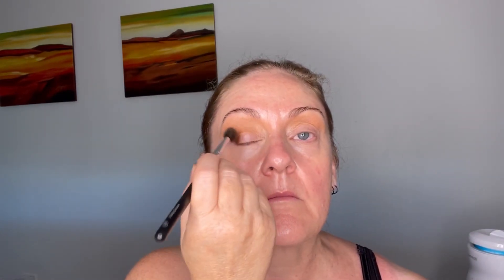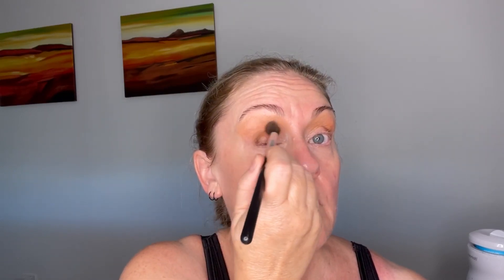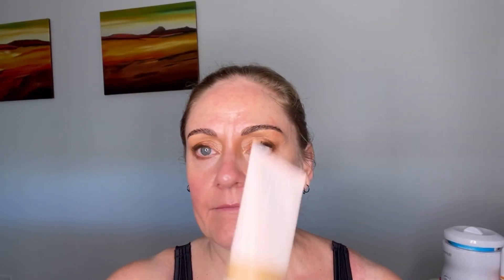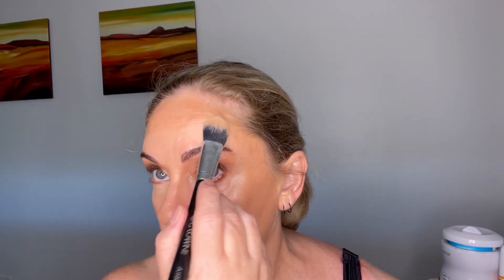1/12 Warm and sunny summer glam featuring Mellow cosmetics (🇦🇺 brand)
Having said that I am a fan of Aussie luxury makeup brand Mellow Cosmetics @mellowcosmetics. and the link above should take you to another recent Black Friday haul unboxing for more information about the products and the brand.

I hope you enjoy this rather old school YouTube makeup tutorial. Most of it is presented in real time to give you time to GRWM. Of course you can always pause the video wherever you like too😂

I will be doing a miniseries of such videos based on recent requests for them from you, my wonderful viewers! I hope you are having a good day and if not, maybe watching something like this might make you forget your worries for a short time. I know YouTube does that for me, I don’t missing admitting.

Much love,
Rachel @sagebeauty